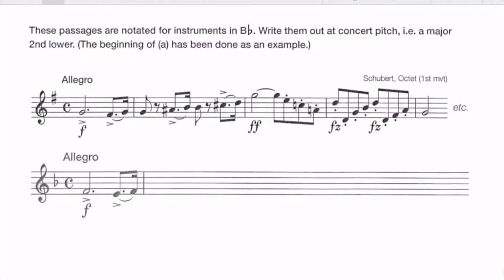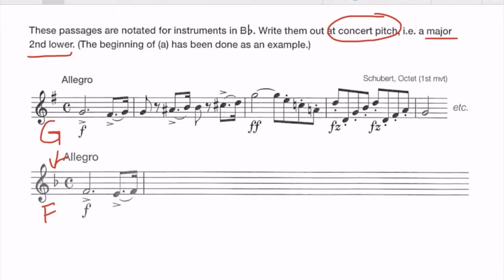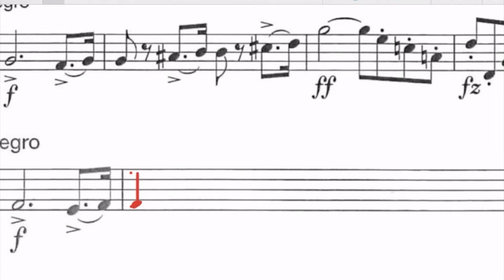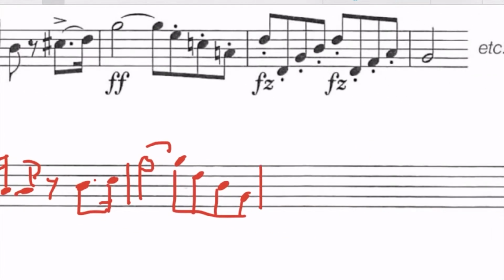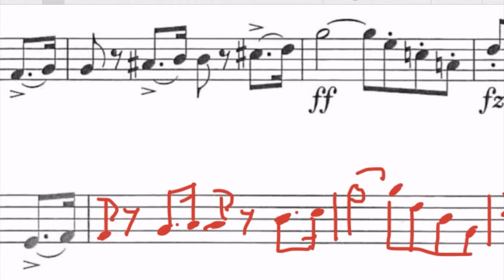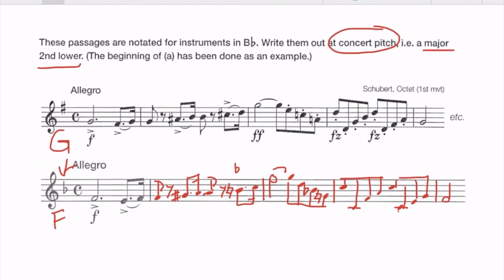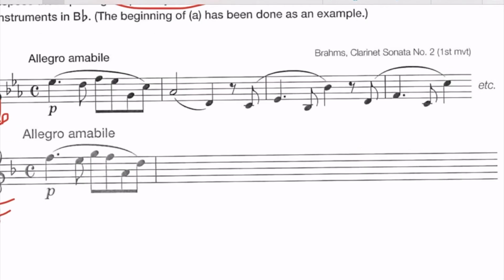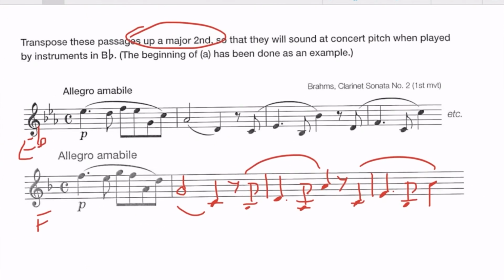ABRSM Grade 5 Theory - Bb Transposition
Walk through how to complete a transposition question on your ABRSM Grade 5 Theory Exam.